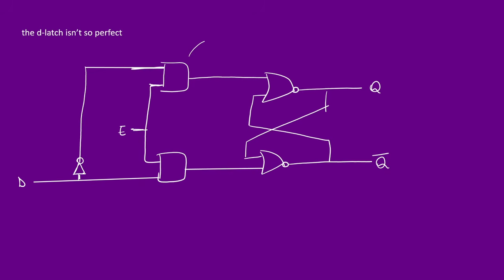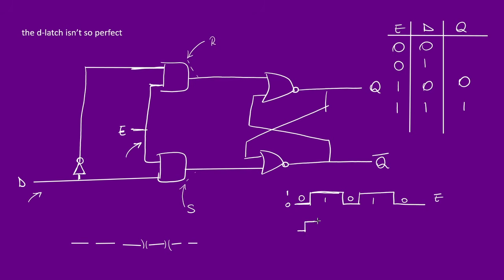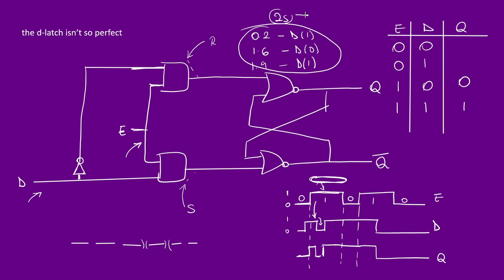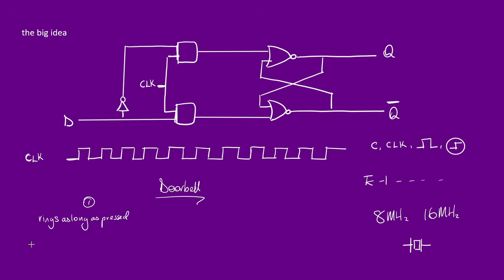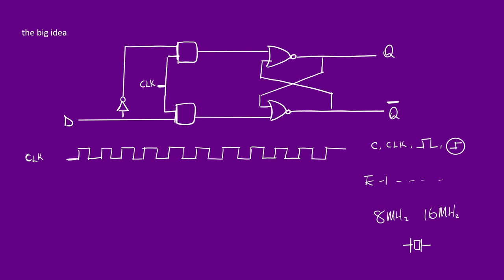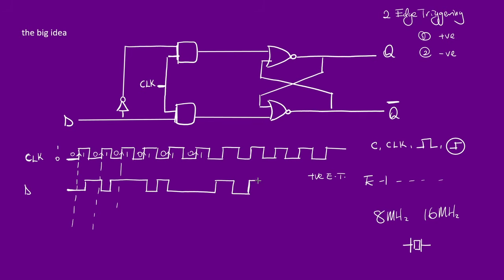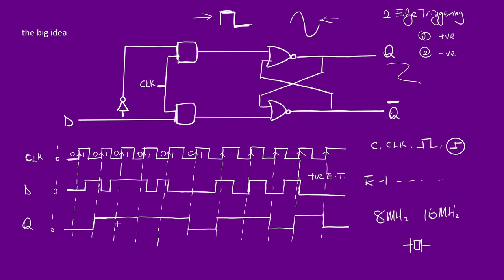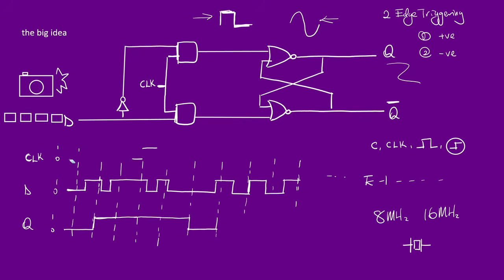Understanding the D Flip-Flop | From Level Triggering to Edge Triggering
What happens when we need a memory element that updates only at a specific instant rather than continuously? That takes a snapshot of our data input rather than a continuously long video?

The answer lies in the D Flip-Flop.

In this lesson, we revisit the limitations of the D Latch, introduce the concept of edge-triggered operation, and use timing diagrams to understand both positive and negative edge-triggered D Flip-Flops.

⏱️ Timestamps

00:00 - Introduction

00:23 - Limitations of the D Latch

04:34 - Level Triggering and Timing Diagrams

07:33 - Understanding the D Flip-Flop

15:05 - Positive Edge Triggering

24:16 - Negative Edge Triggering

26:40 - Conclusion

This lesson serves as a foundation for understanding JK Flip-Flops, counters, registers, and state machines.